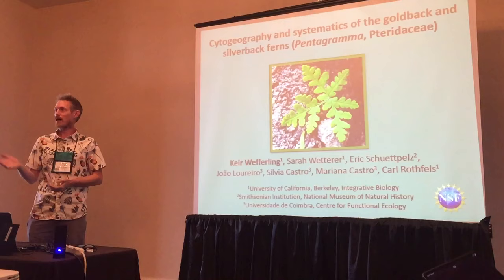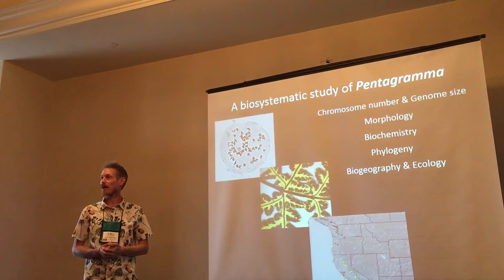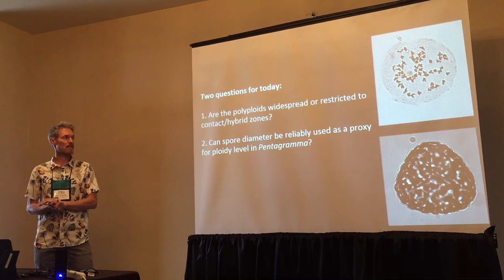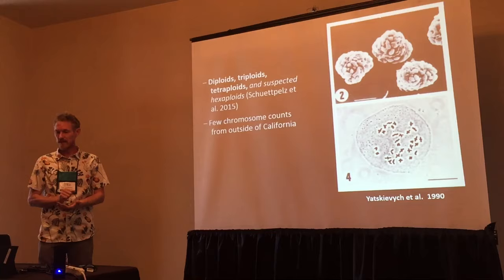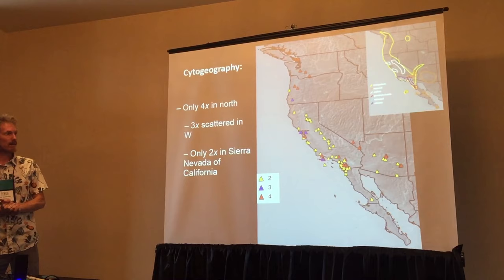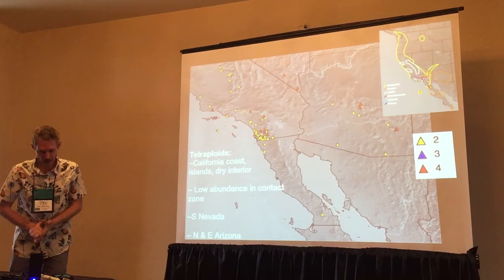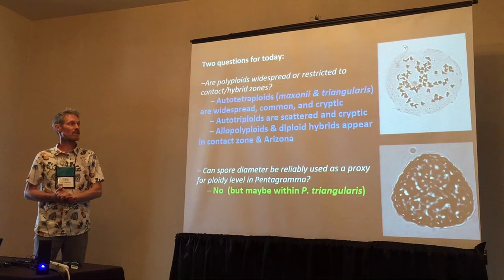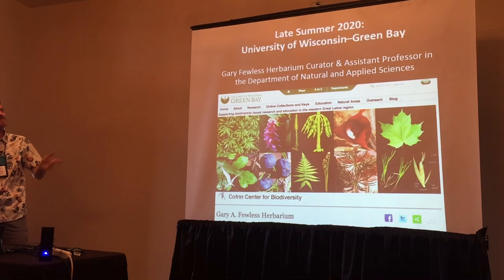Keir Wefferling: Cytogeography & systematics of the goldback and silverback ferns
Cytogeography & systematics of the goldback and silverback ferns (Pentagramma, Pteridaceae)

Presentation by Keir Wefferling with coauthors Sarah Wetterer, Eric Schuettpelz, João Loureiro, Silvia Castro, Mariana Castro, Carl Rothfels